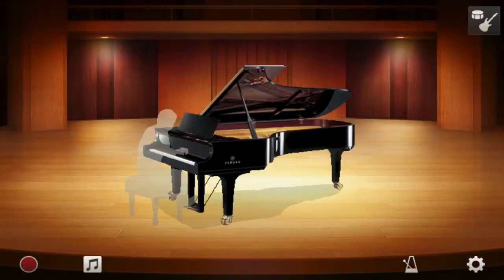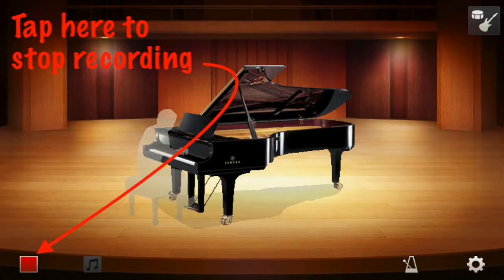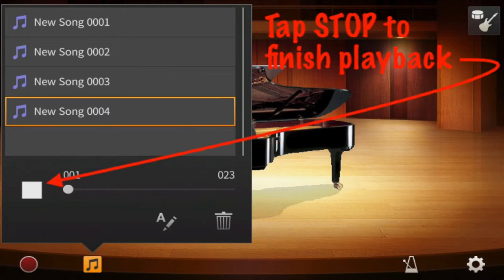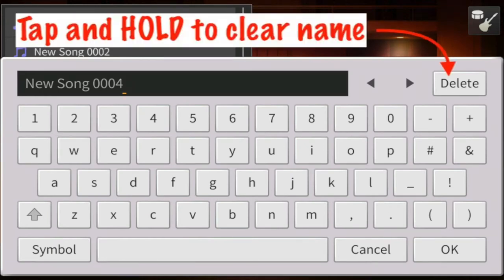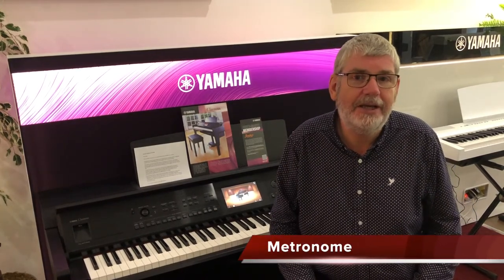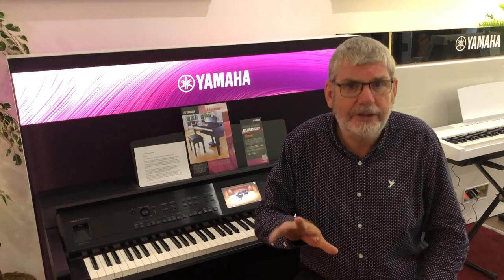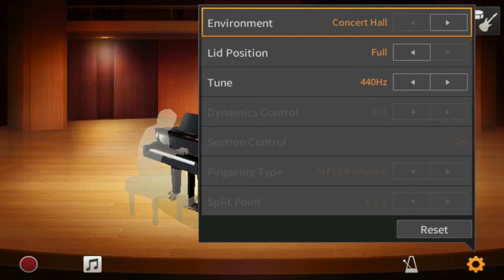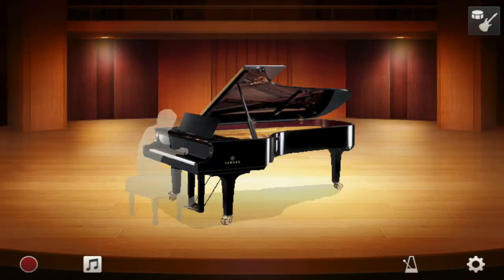Richard "Guides You Through" Piano Room - Yamaha Clavinova CVP - Part 3 - The Extras.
Richard Bower over at our Edinburgh Boutique Store guides you through Yamaha Clavinova CVP Piano Room.

This is one of a series of unique videos made by Richard exclusively for Rimmers Music. These videos will guide you through getting the most from your instrument.